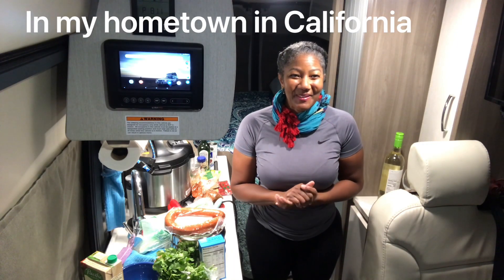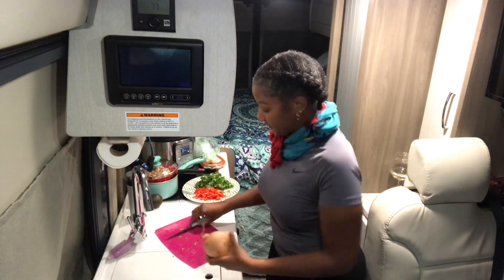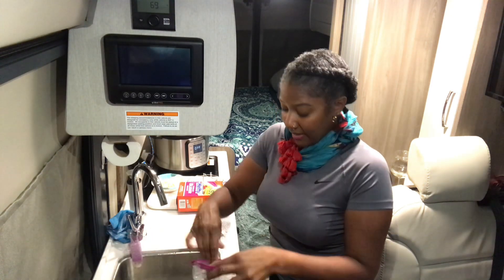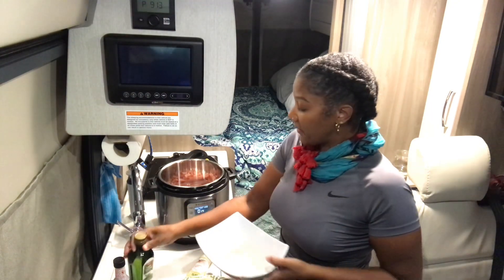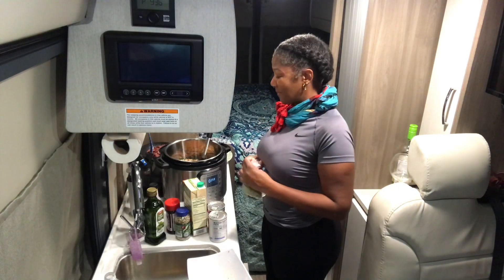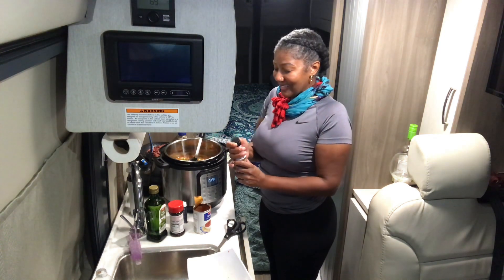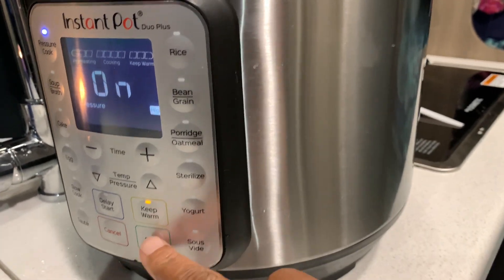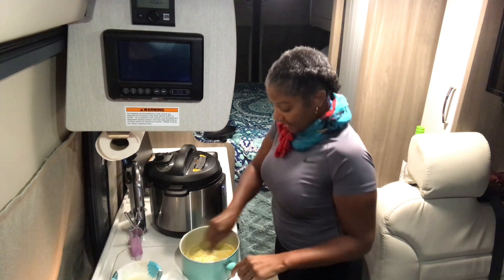How to cook pintobeans and cornbread in an instantpot | Is it better using the pressurecooker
This video covers me cooking a delicious pot of pinto beans and cornbread while boondocking in California. Yet, hold your horses…. You’ll see all the things I did wrong with the batch of cornbread so you may avoid my mistakes. I’m included nutritional facts all throughout this episode. My wine flavor of today Green Apple. 🥰

I’m excited to cook one of my father’s favorite beans. To add, I used my Instantpot to cook all three items: the pinto beans, the cornbread and boiled eggs for my future meals.

In these winter holiday seasons it can be challenging when single, and adjusting as an Army combat veteran with PTSD. Solo rv traveling, laughing with family and friends with my loving fur baby makes me joyful…. With the full grace of The Most High Father in Heaven 🙌🏽❤️🙌🏽. I wish each of you joy and peace!!

I welcome you to watch the journey of me enjoying “The Cottage” and our Aussiedoodle/Maltese puppy.

Spread the word and share 🥰

Search My YouTube Channel: Orbit Stephanie

Hey Fam! How exciting I am to share my dreams with you and we get to proudly support by purchasing and wearing the items.

I truly appreciate that you let me entertain and share my experience on my YouTube channel: Orbit Stephanie.

Stay blessed!! 💕❤️‍🔥🙌🏽

Orbit Stephanieorbit-stephanie.myspreadshop.com